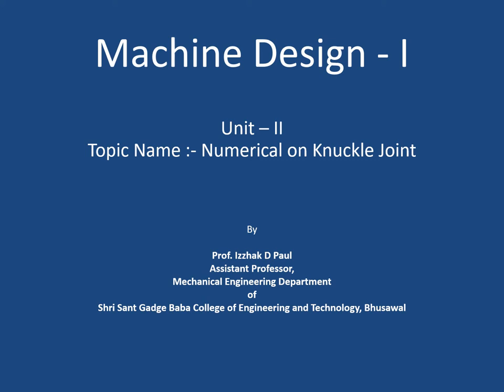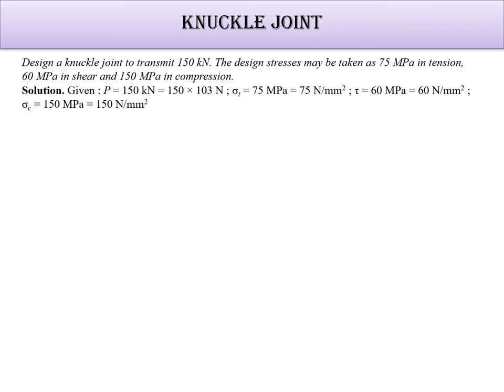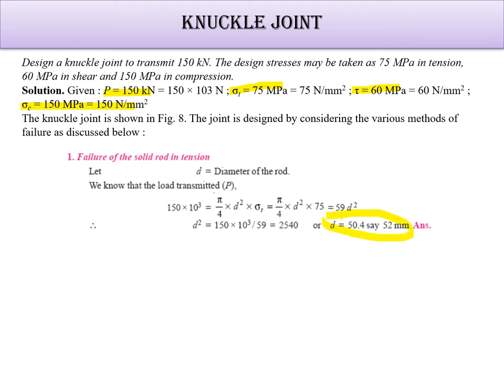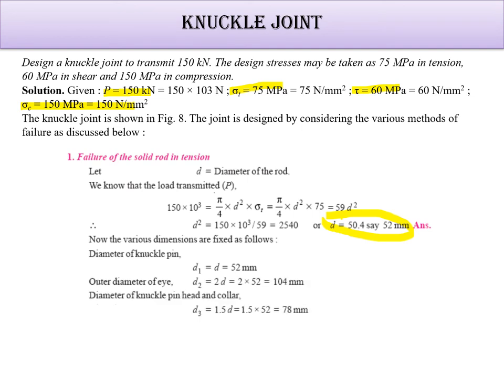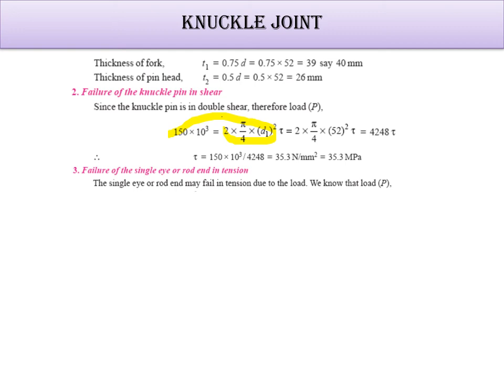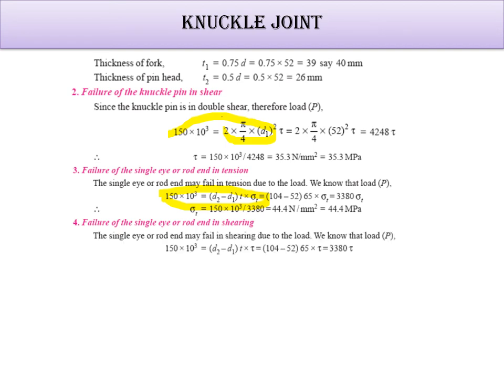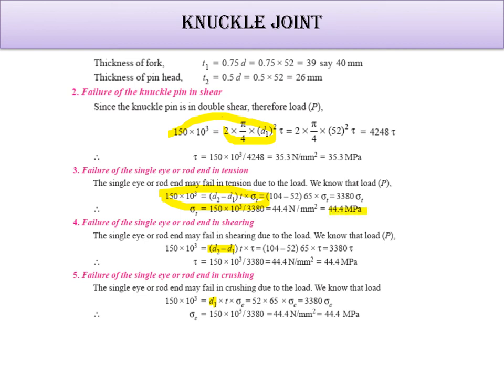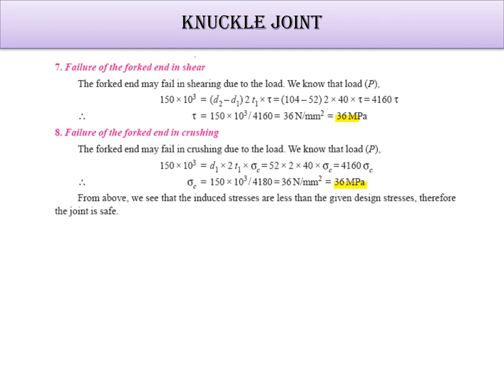24 Unit II Numerical on Knuckle Joint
understand the knuckle joint with example. numerical based on the knuckle joint.
Design a knuckle joint to transmit 150 kN. The design stresses may be taken as 75 MPa in tension, 60 MPa in shear, and 150 MPa in compression